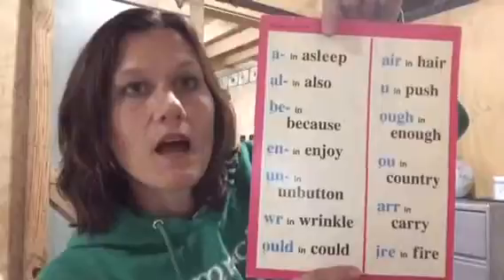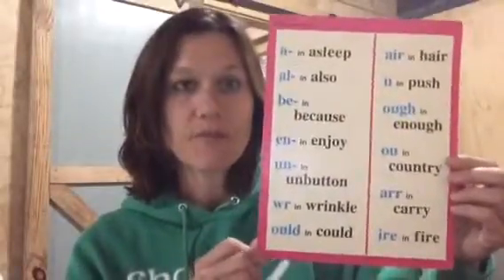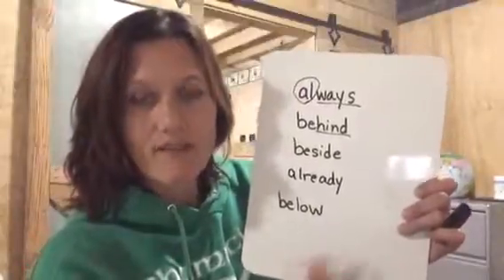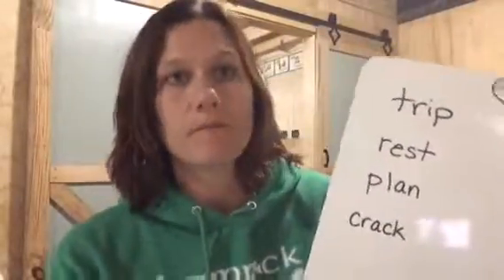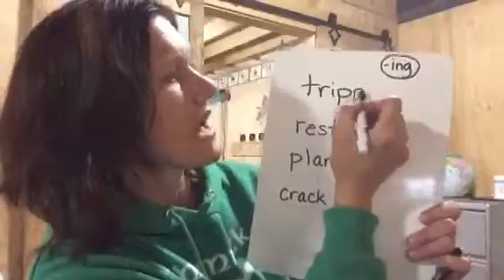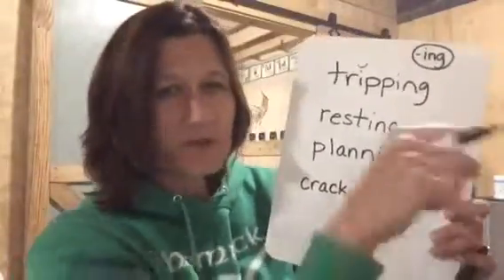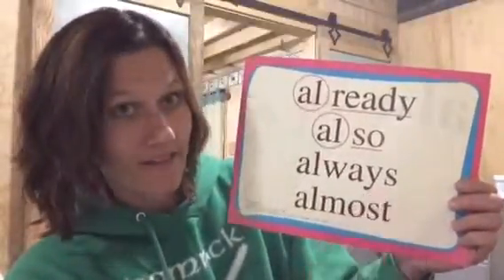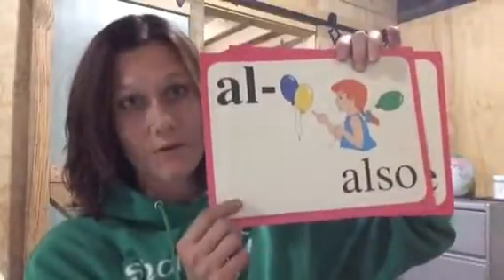Abeka 2 Lesson 56